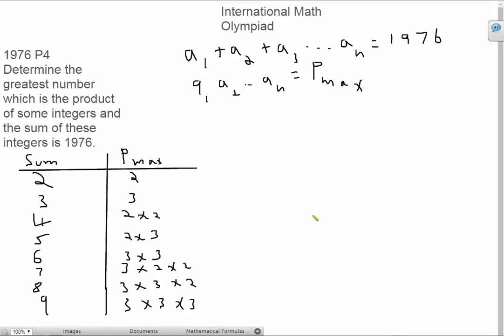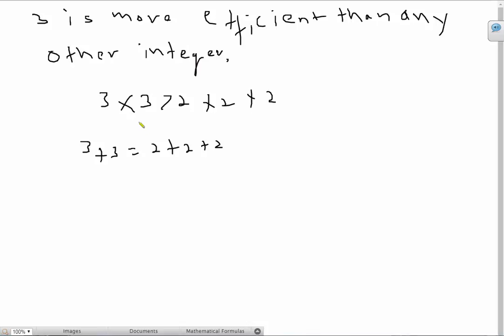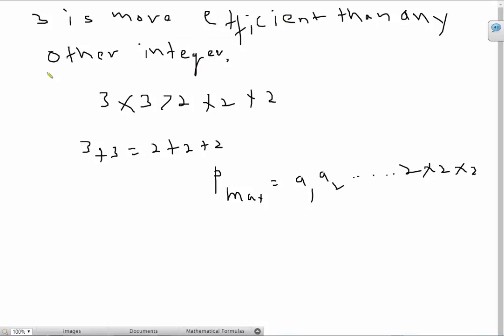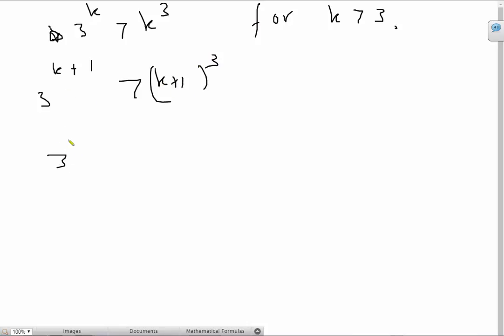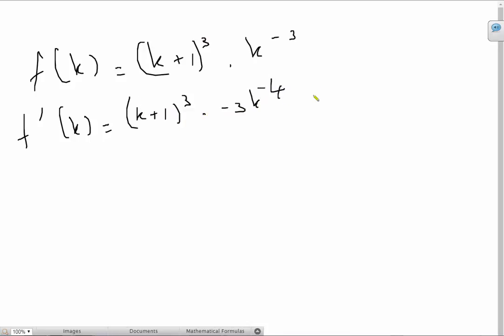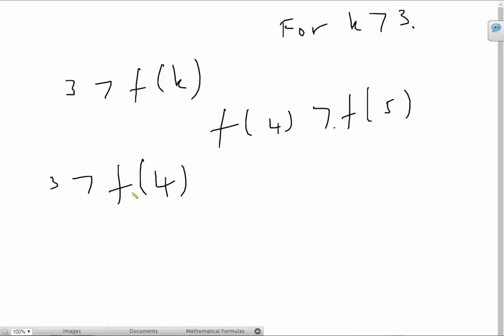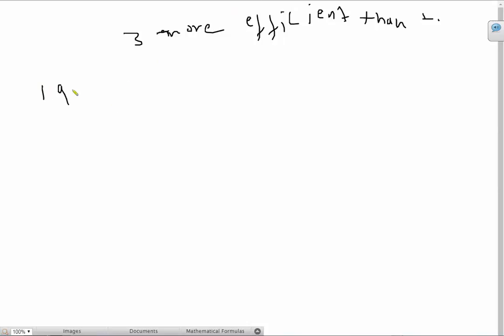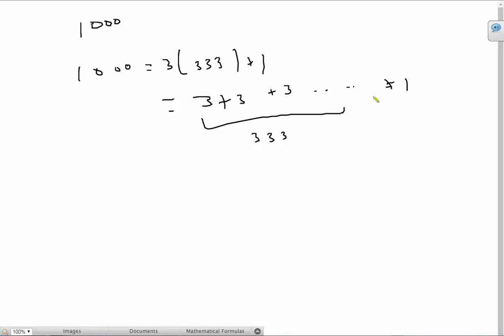IMO Problem P4 1976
IMO ( international math olympiad )  problem #4 from the year 1976. It's a somewhat tough nut to crack, but the ideas used are very basic, and unlike several problems, it can be understood by many people who do not know any math. It involves some algebra,inequalities, calculus and like any other decent math problem, creativity.